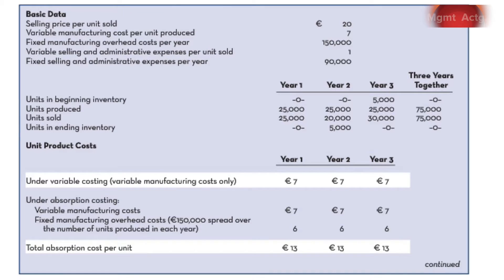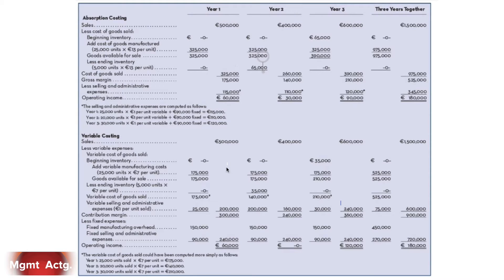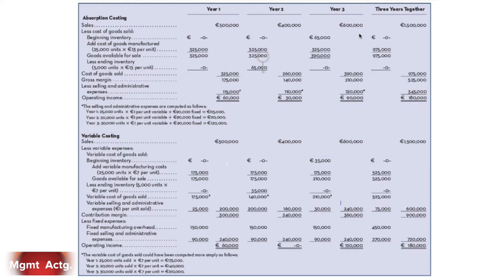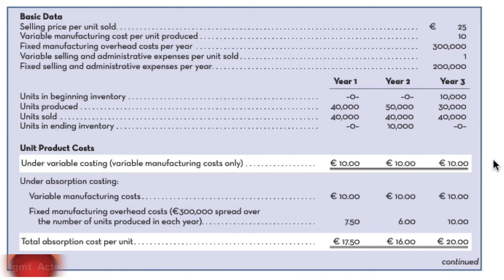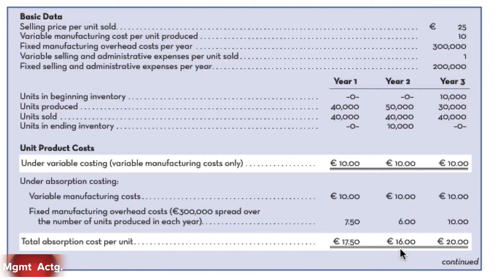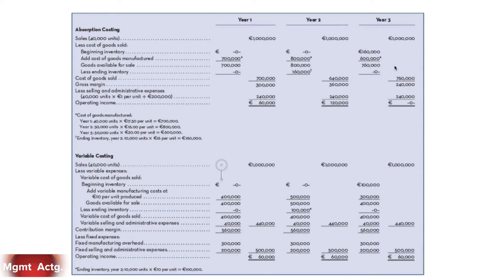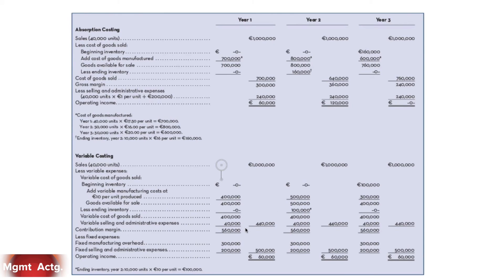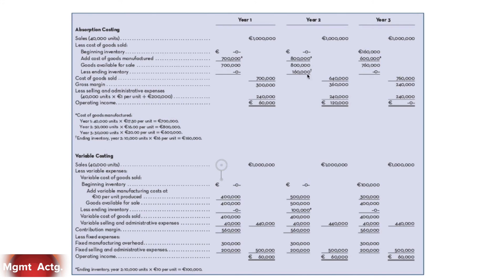74. Managerial Accounting Ch8 Pt2: Variable Costing vs Absorption Costing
Learning Objectives covered:
3.  Reconcile variable costing and absorption costing operating incomes, and explain why the two amounts differ.

Text used:
Managerial Accounting
Tenth edition
Garrison et al.
Publisher: McGrawHill